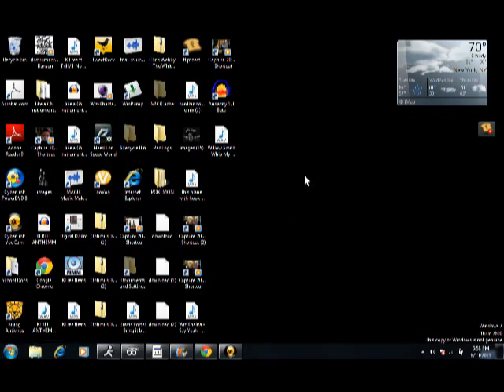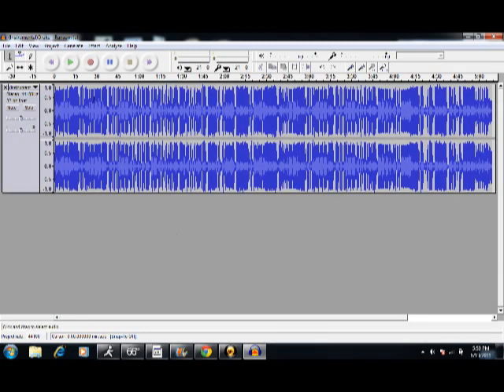how to put a beat on audacity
for lamar